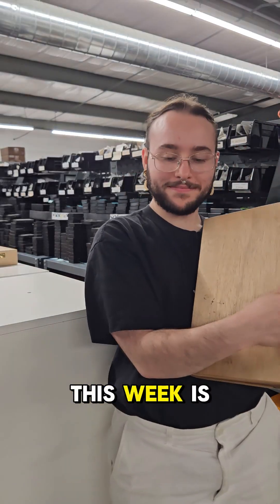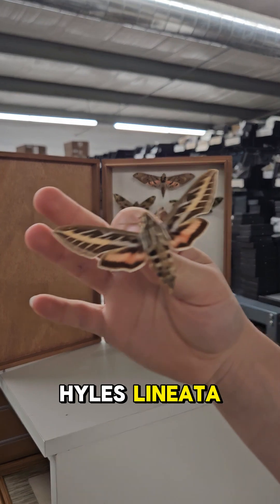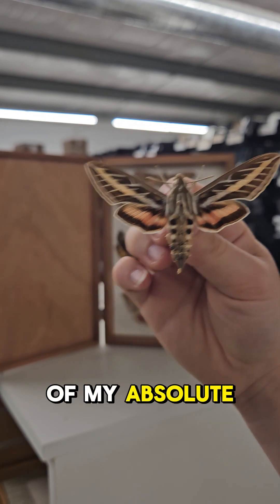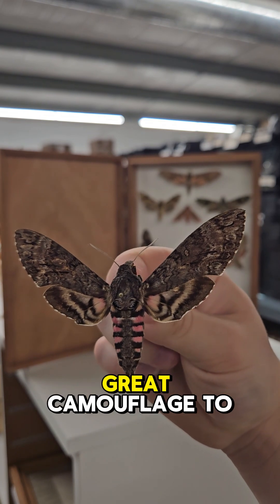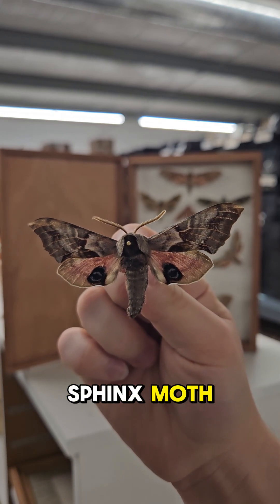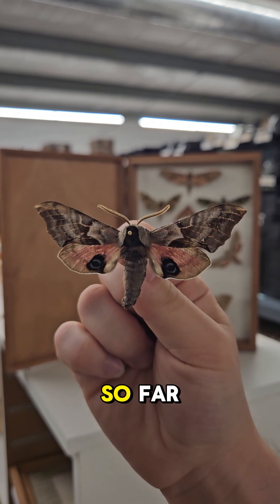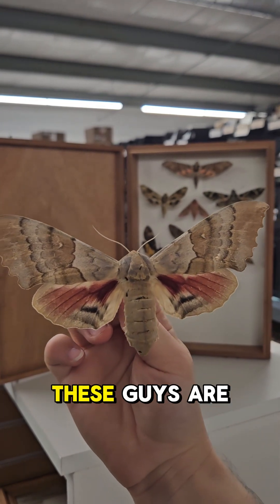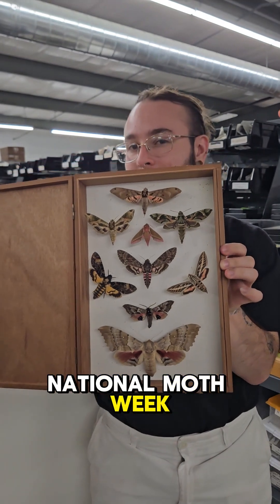NATIONAL MOTH WEEK: Sphinx Moths - Part 2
Have you heard? It's NATIONAL MOTH WEEK! 😱🎉💕⁠
NMW is an annual, week-long event where communities around the globe come together to celebrate the beauty, diversity, and ecological importance of moths.⁠

To celebrate, we are talking about one of our favorite kinds: Sphinx moths!⁠

⁠These incredible creatures from the Sphingidae family are also known as hawk moths or hummingbird moths due to the way they hover in midair while feeding on nectar; they can easily be mistaken for hummingbirds!
Thank you for celebrating with us and watching the second part of this video, be sure to see our page if you missed part 1!⁠

🦋 Over 2,500 species of butterflies, moths, beetles, and more!